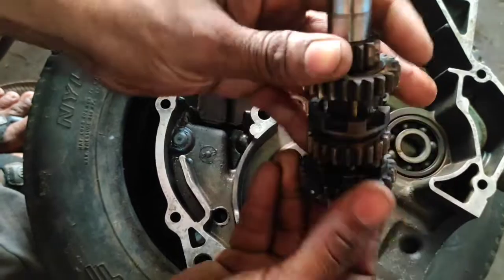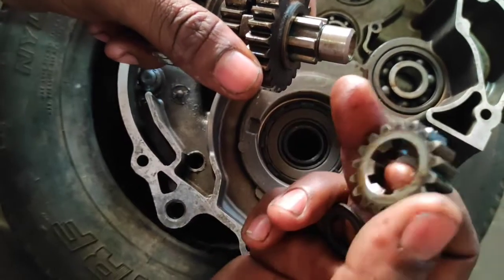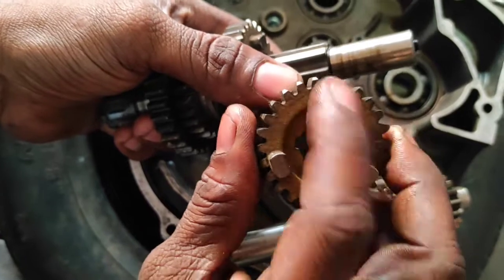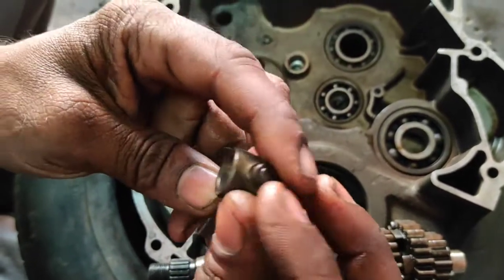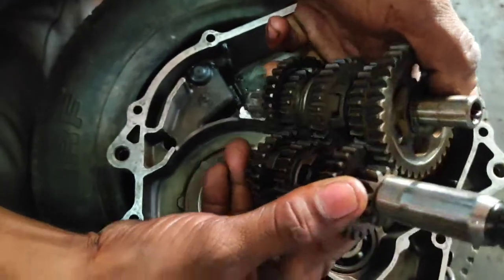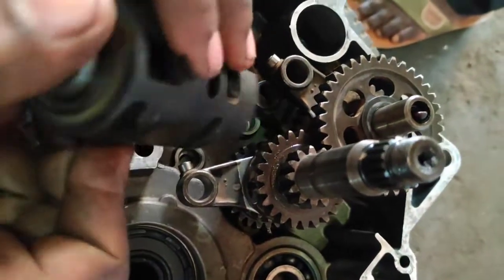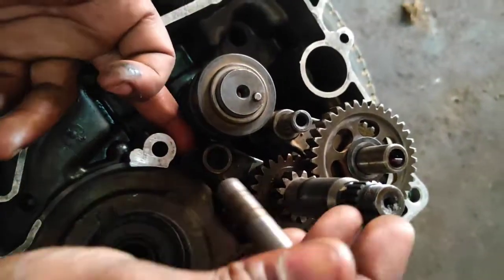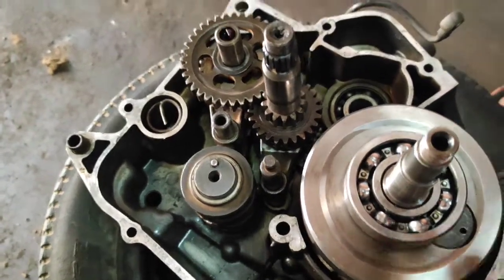pulsar 150 model gear weels setting telugu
pulsar 150 model gear weels setting